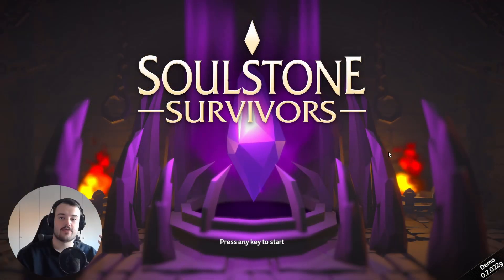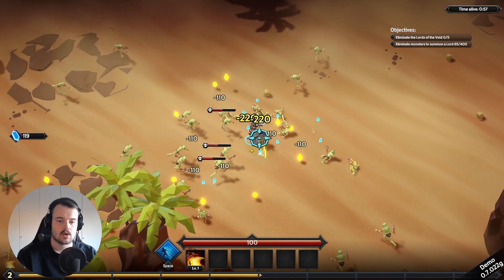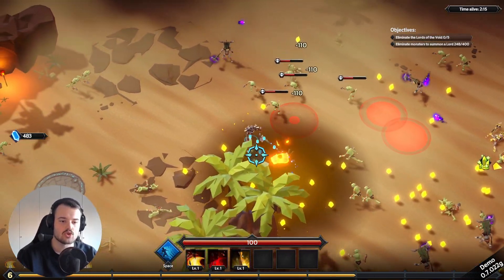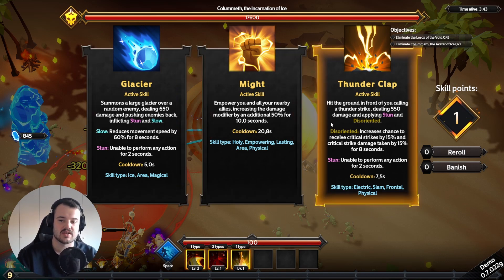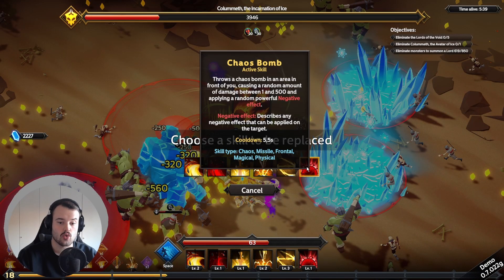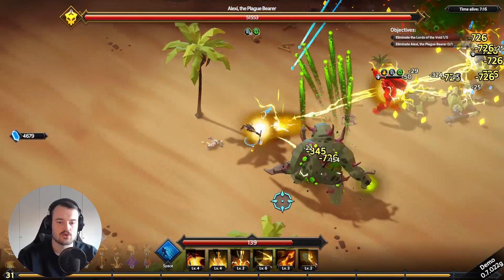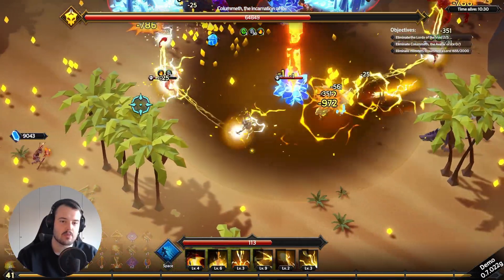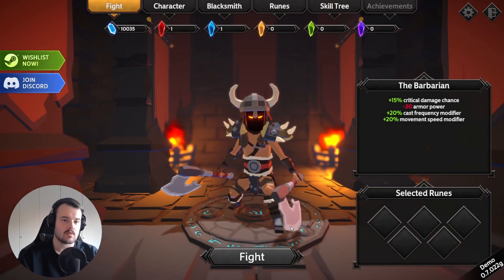Wake up honey, new vampire survivors just dropped - Soulstone Survivors: Prologue [1]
Well hi hello and welcome to another Onkruid video!

Avatar Credits
This work titled 'Resilient Weeds' is a beautiful oil painting by Dimitri Sirenko